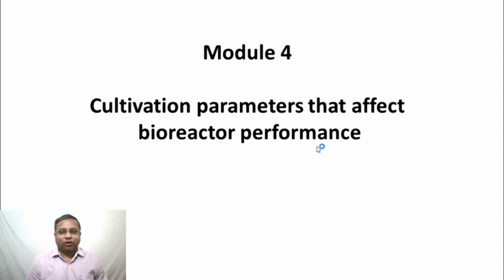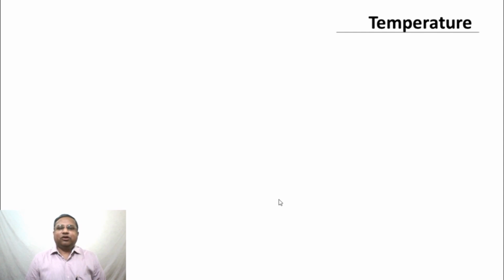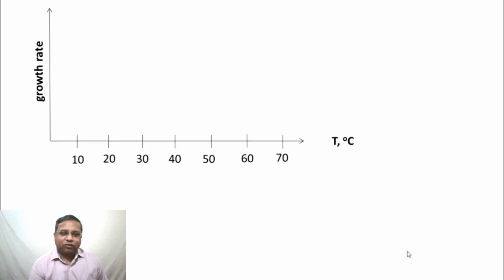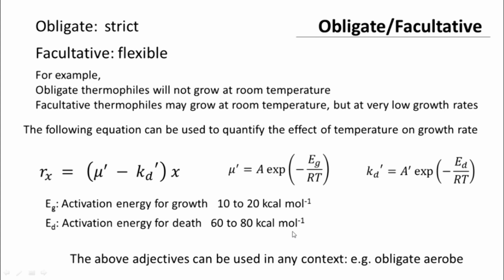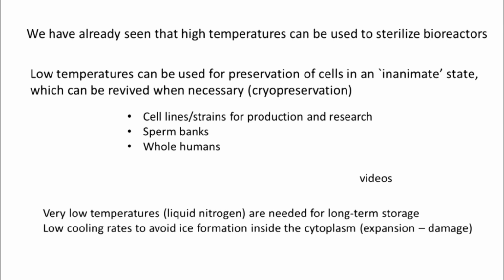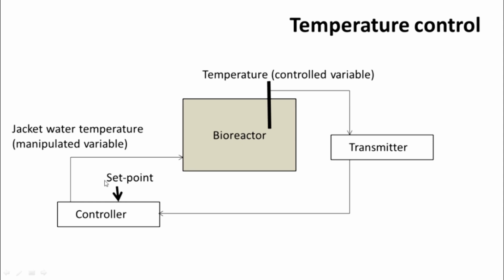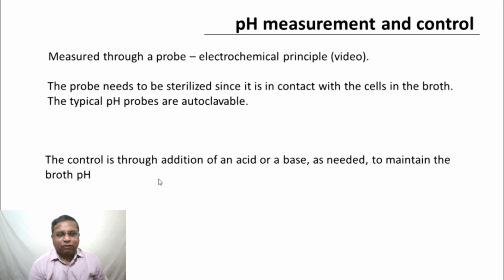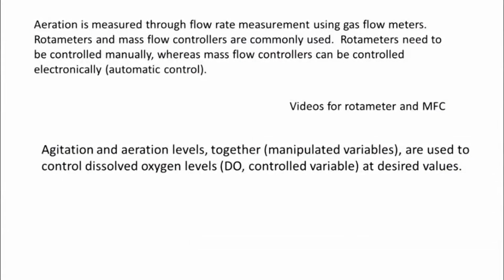Bioreactor Environment Parameters